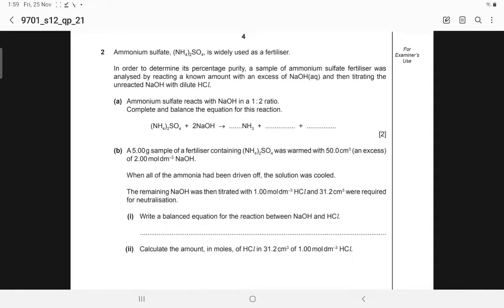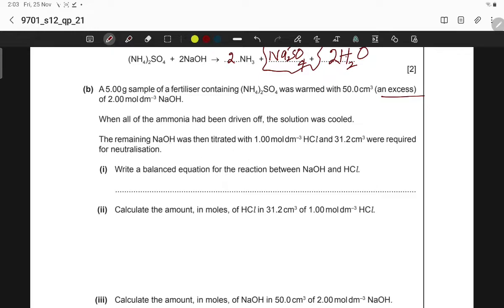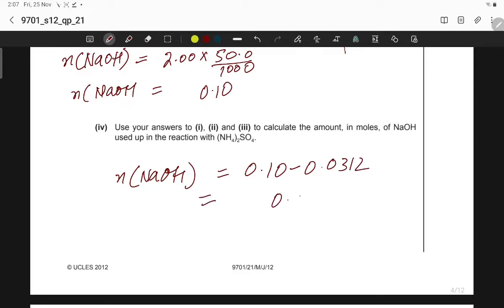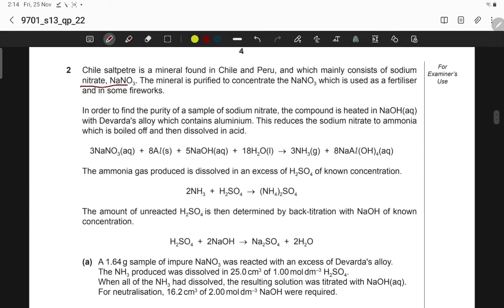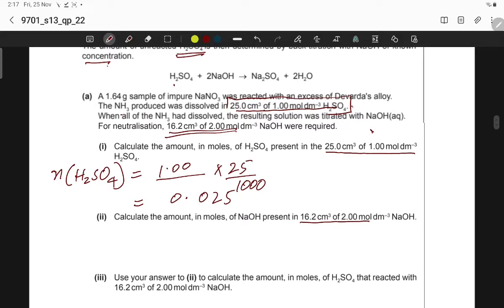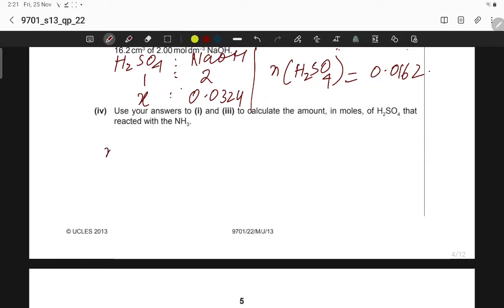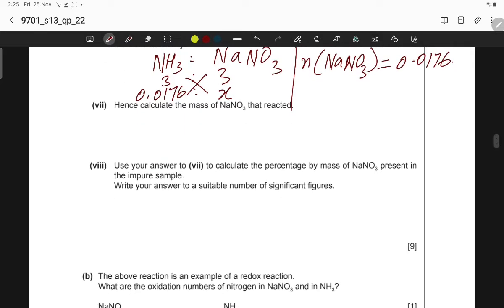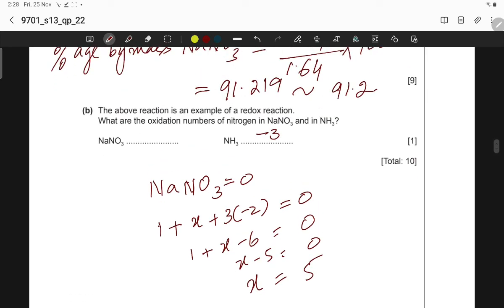9701/ chemistry/ As level/Titration mole Qs/paper2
9701#chemistry alevel sarwatahmed cambridge Chemistry